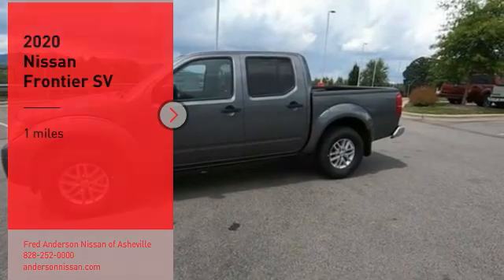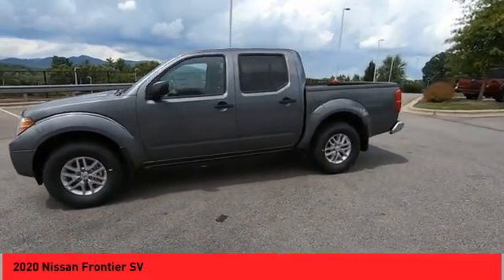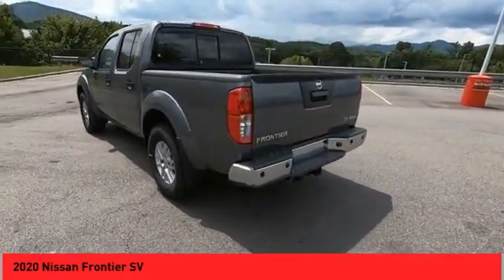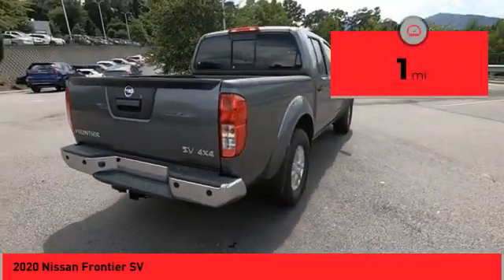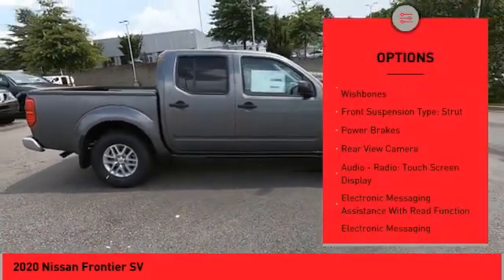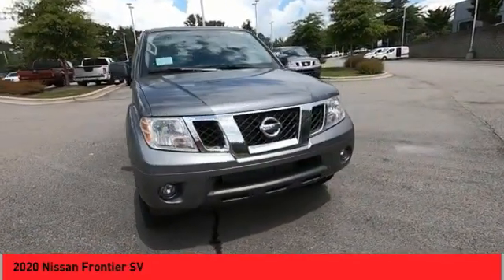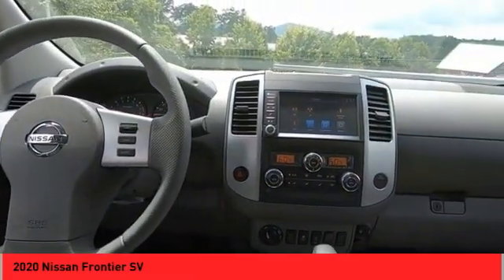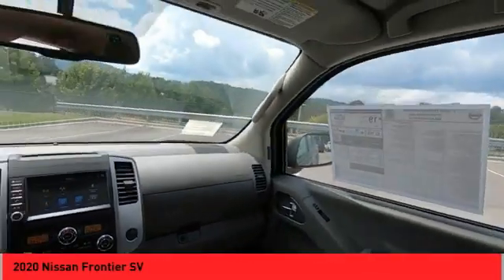2020 Nissan Frontier Asheville NC LN701225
2020 Nissan Frontier SV

$1,500 off MSRP! 2020 Nissan Frontier SV Gun Metallic 4WD V6 9-Speed Automatic Includes *** Fred Anderson Family Plan** $3000 Advantage!! A) 3-Day Exchange Program B) Lifetime Oil Changes C) Lifetime Loaner Cars D) Lifetime Car Washes (with service) E) Loyalty Discounts * All Prices include financing with NMAC, includes all factory incentives and rebates. Prices subject to dealer installed options and accessories. See sales staff for additional info.